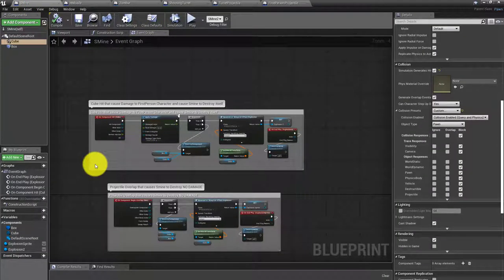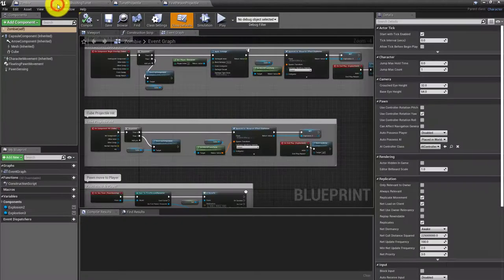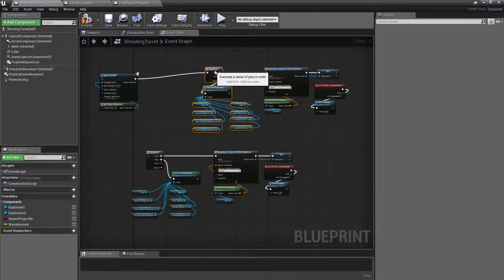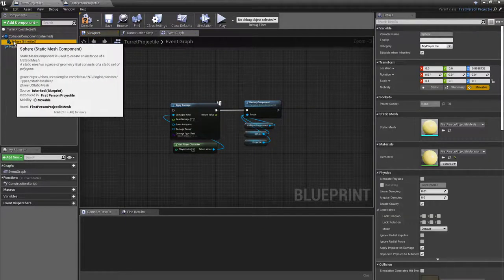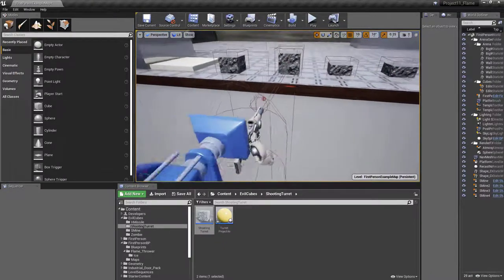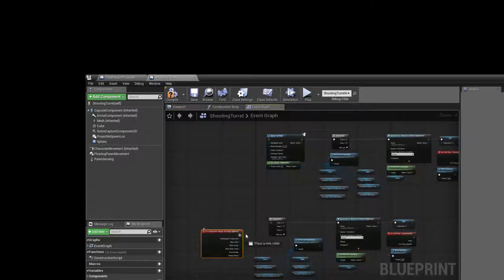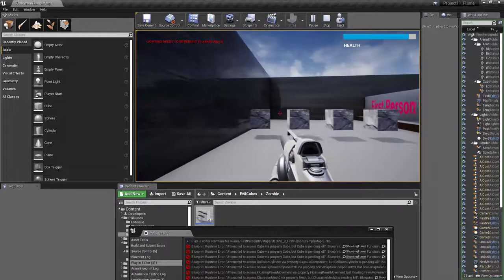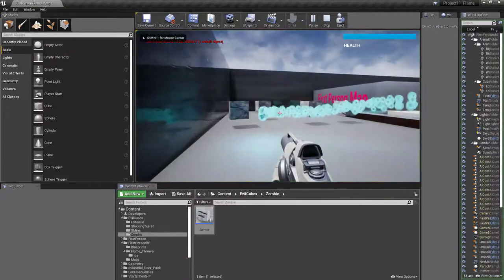Bonus Lab 3d - Adjusting Ice/Flame Thrower's Collision Setting for Health/Damage System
This video explains how to adjust the collision setting for both the enemy pawns and ice/flame thrower, so that they cause damage to the enemy pawn.